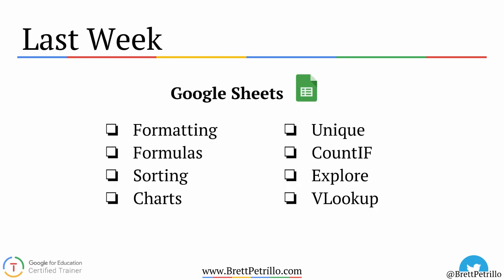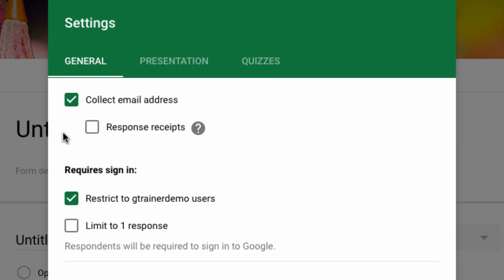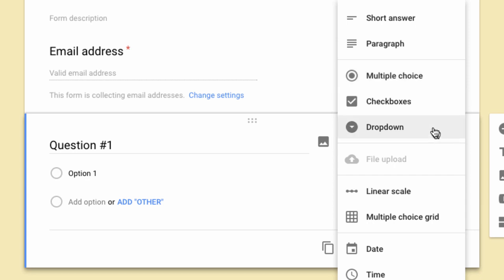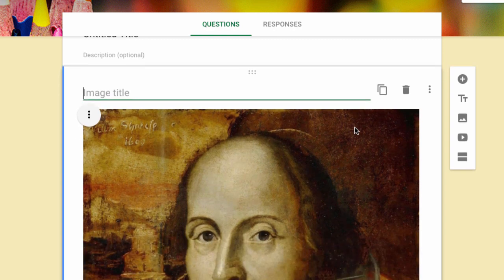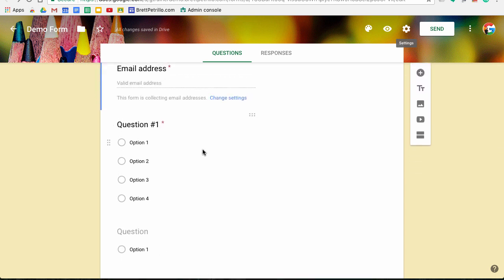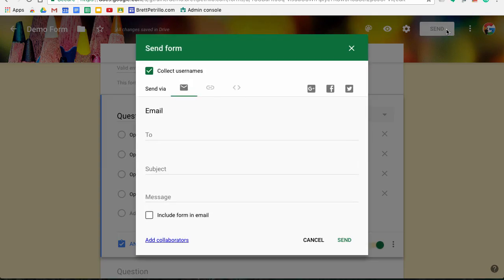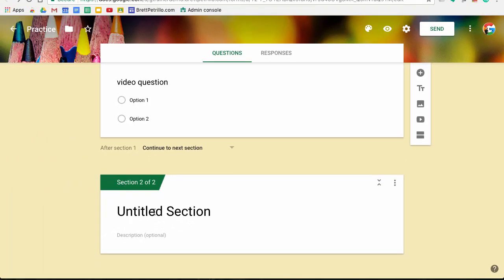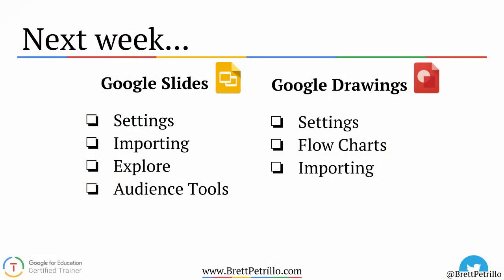Google Certified Educator Prep Session 5: Forms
This is the fifth session of the series Prep to Become a Google Certified Educator Level 1. My goal is to help prepare you to take the Google Certified Educator Level 1 exam. This session focuses on Google Forms.